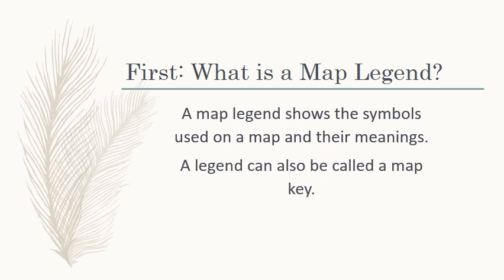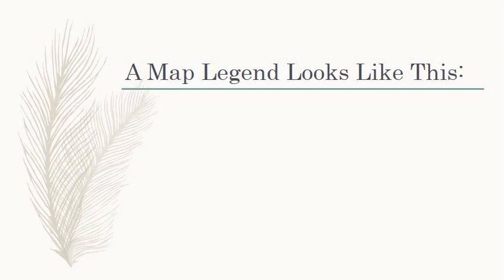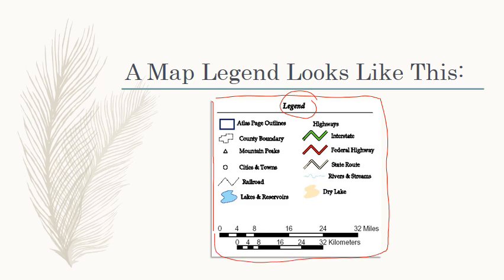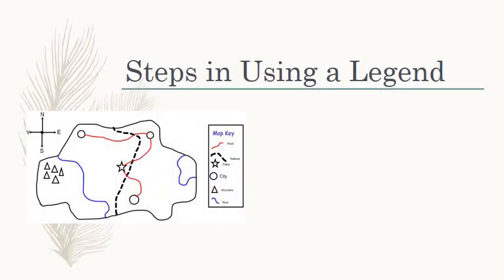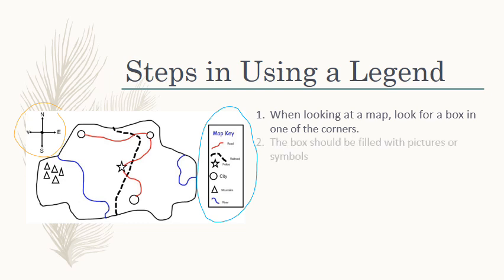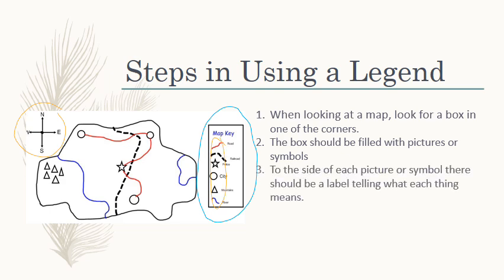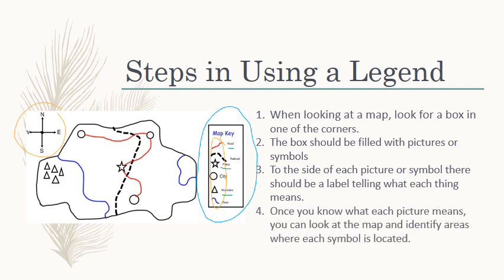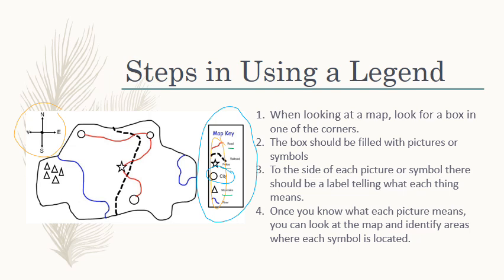How To Use A Map Legend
This is a video for 3rd graders. It explains what a map legend is and how to use it to interpret things on a map.